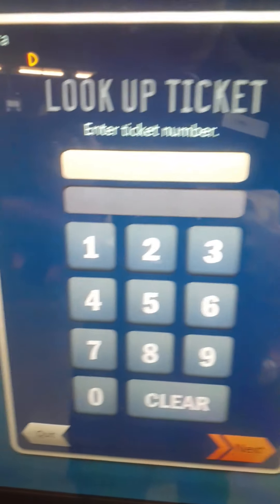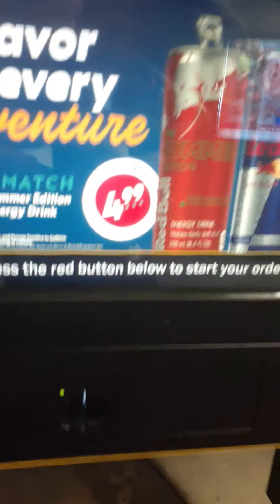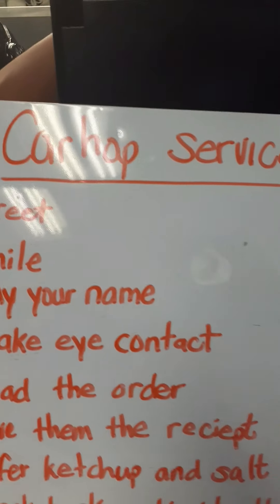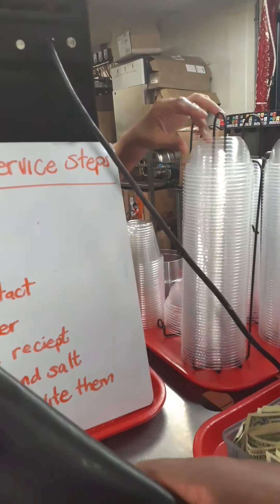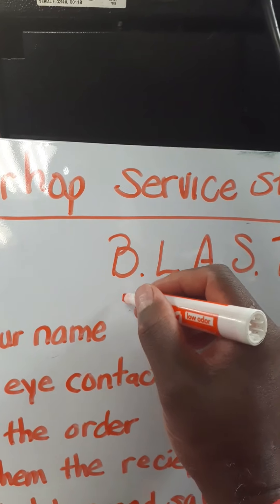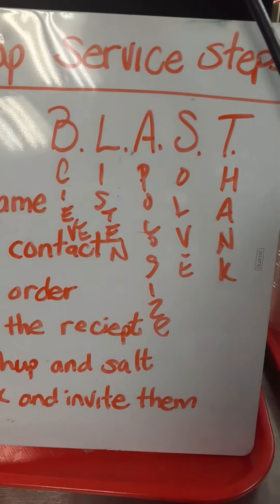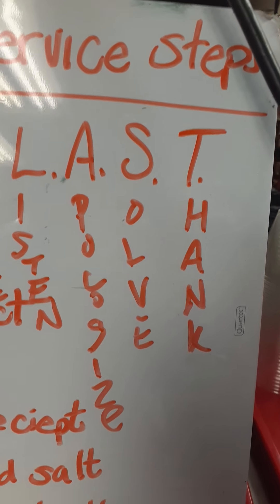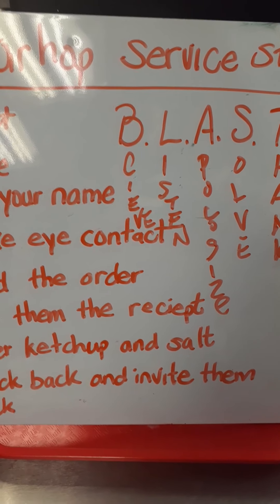Carhop part 2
Carhop 2